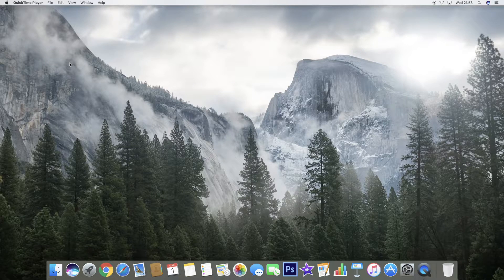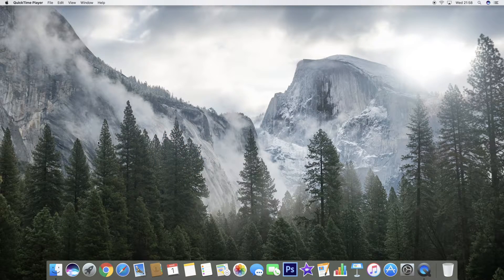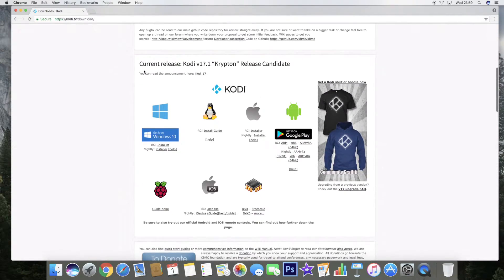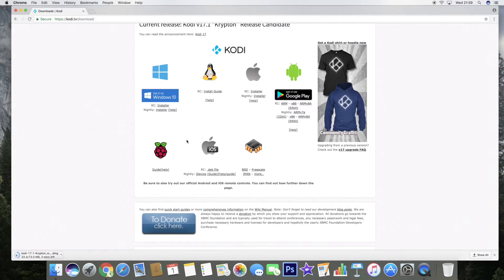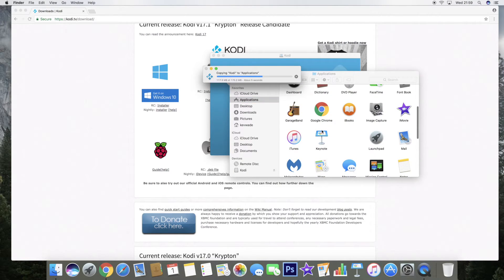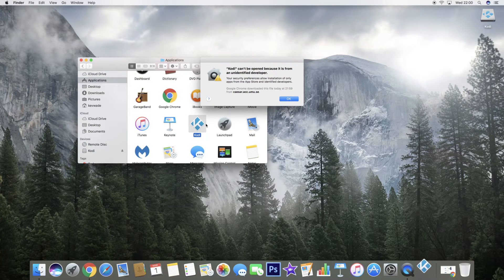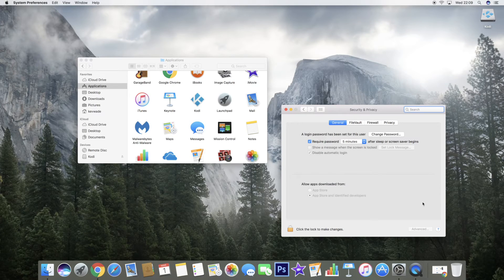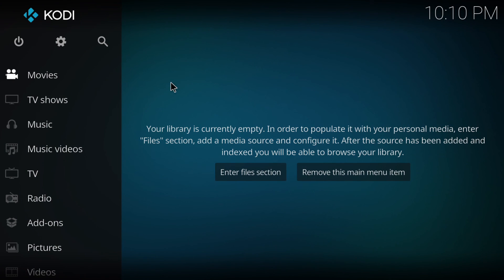How To Install Kodi 17.1 Krypton on Mac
In todays video I'll be showing you have to install Kodi 17.1 Krypton in under 3 minutes